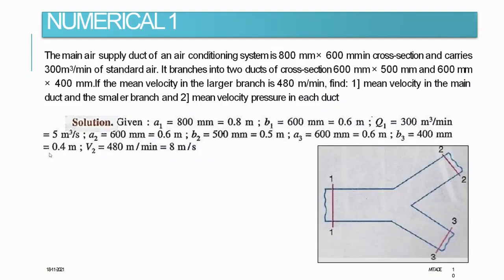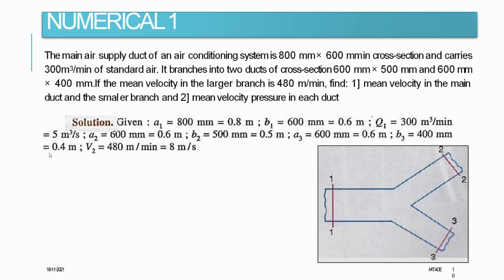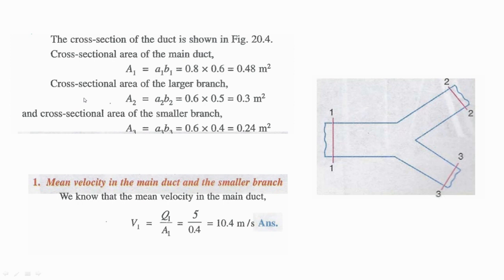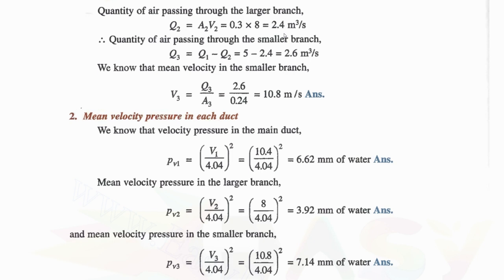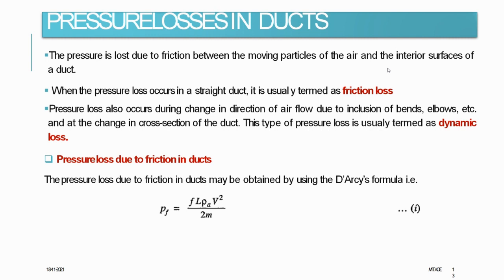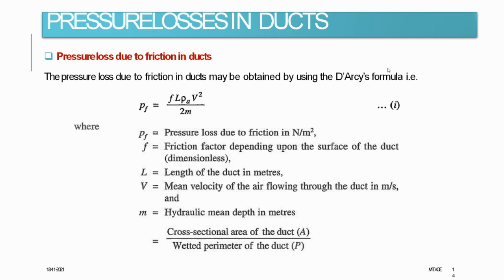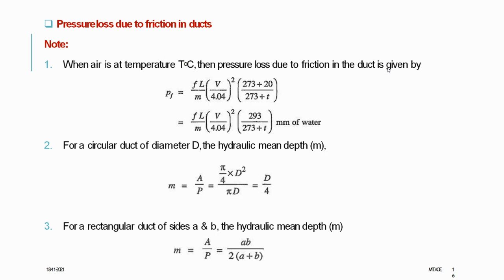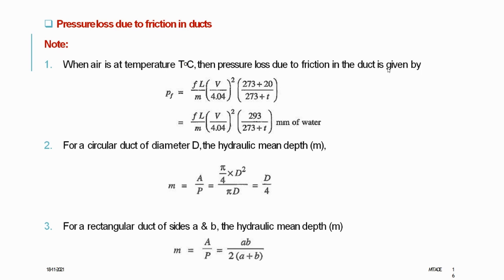Friction loss....(Duct Design)